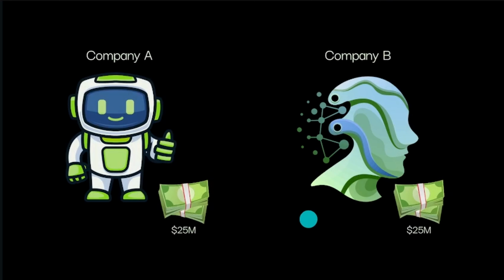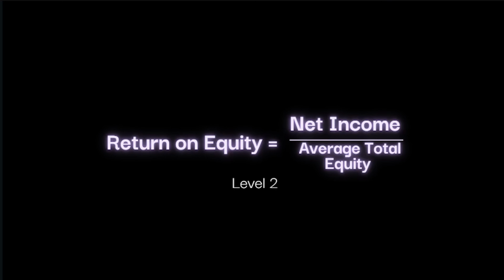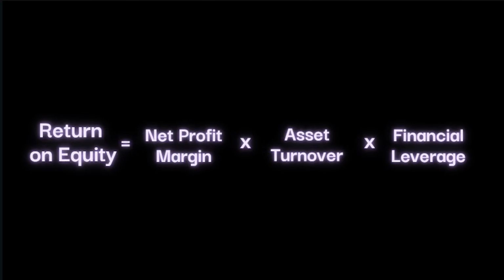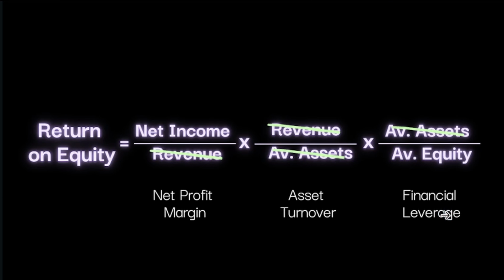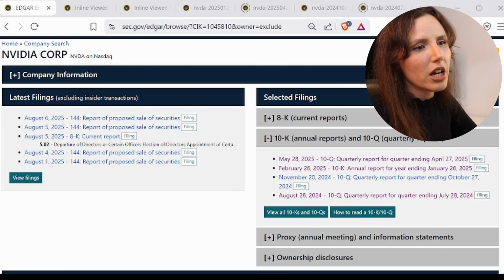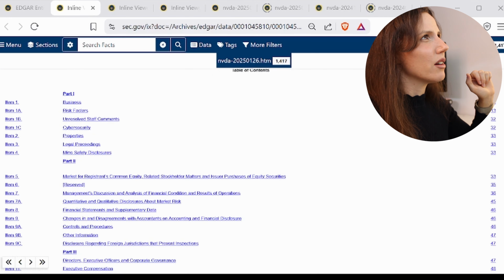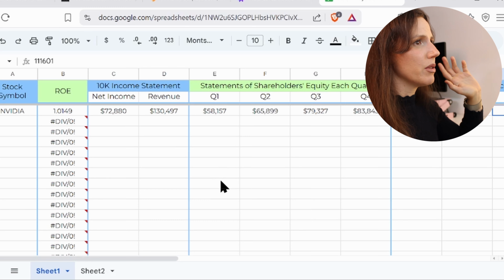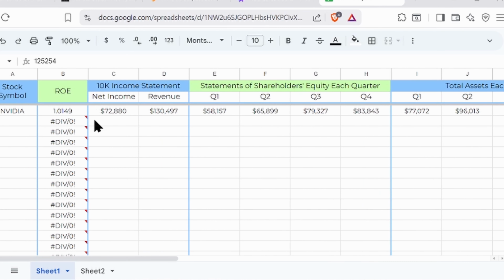Learn This Key Formula Before Your Next Stock Pick ROE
In this video you will learn 3 levels of Return on Equity Analysis and apply it to a real listed company.

Hello 👋 I’m Sophia, I‘m a financial marketer and co-owner of a marketing company. I make practical, rational content on the intersection of finance,  psychology and marketing with a data-backed approach. My goal is to help you with financial literacy and creating wealth.

PS: Some of the links on this page are affiliate links, meaning, at no additional cost to you, I may earn a commission if you click through and make a purchase and/or subscribe.

Scheduled Media company profiles and other investor relations materials, publications or presentations, including web content, are based on data obtained from sources we believe to be reliable but are not guaranteed as to accuracy and are not purported to be complete. As such, the information should not be construed as advice designed to meet the particular investment needs of any investor. Any opinions expressed in reports from Sophia Fantinel or Scheduled Media  reports company profiles or other investor relations materials and presentations are subject to change.

Investing is inherently risky. Scheduled Media and Sophia Fantinel are not responsible for any gains or losses that result from the opinions expressed on this website, in its research reports, company profiles or in other investor relations materials or presentations that it publishes electronically or in print.

We strongly encourage all investors to conduct their own research before making any investment decision. For more information on stock market investing, visit the Securities and Exchange Commission ("SEC")

Share Positions

Scheduled Media Corp. and its owners, members, officers, directors, partners and consultants may own shares of the profiled companies, which it may sell at any time, including as soon as it deposits such shares into its trading accounts, during our campaign of the profiled companies stock, after our campaign or at any other time. We also may buy and sell securities in the profiled companies which may cause (a) decline in the price of the profiled companies stock due to our selling activities, (b) increased volatility due to our buying and selling of the profiled companies stock and (c) permit us to make substantial profits while we are profiling each of these companies, yet may result in a diminished value to the stock for investors.

Scheduled Media will not ask for any information. We always encourage our members never trade based on anyone's opinion.

Do not trade based on any information provided in this video or on this channel. This includes our website and other related content which may or may not have been created by Scheduled Media.